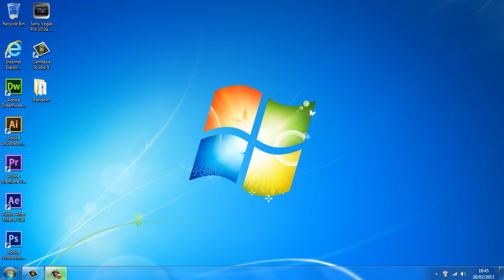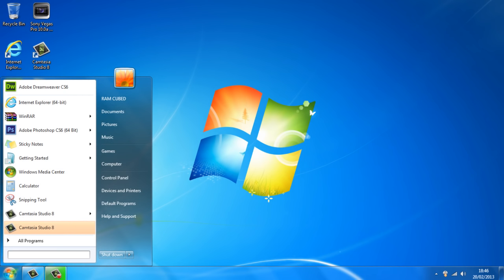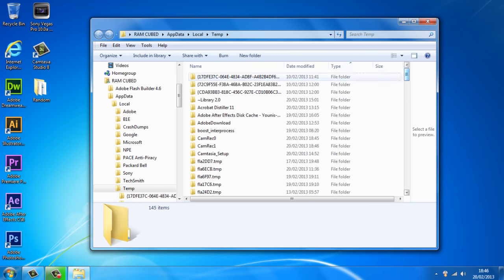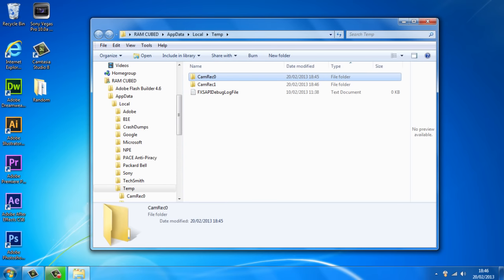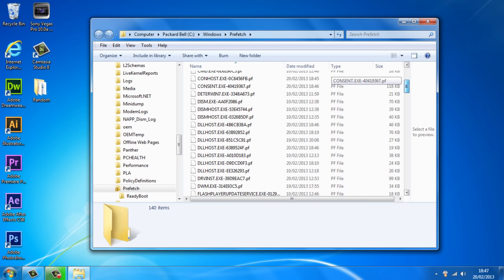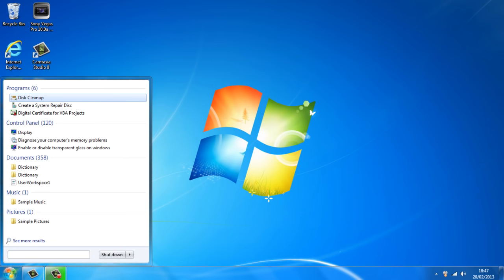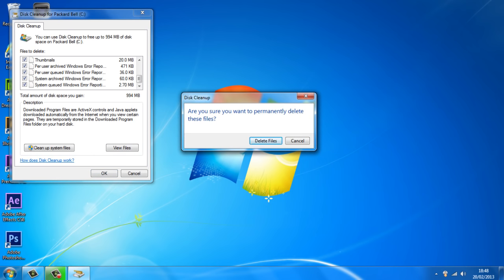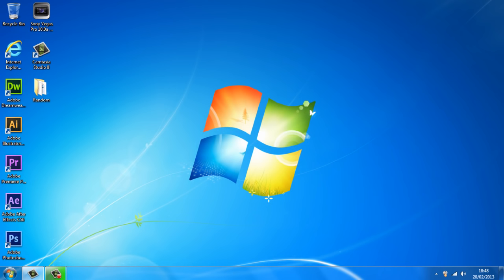How to make your pc/laptop run faster (3 simple steps)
Make your technology work around you!

Check out the official Ramcubed website for more helpful videos and much more

Ram³ on Facebook Like our Facebook page to be the first to hear about new updates.